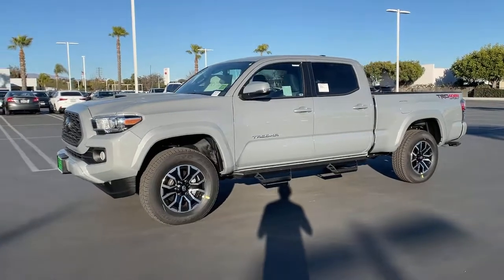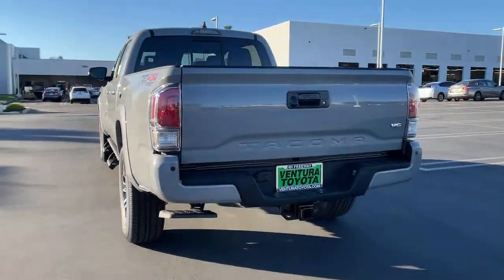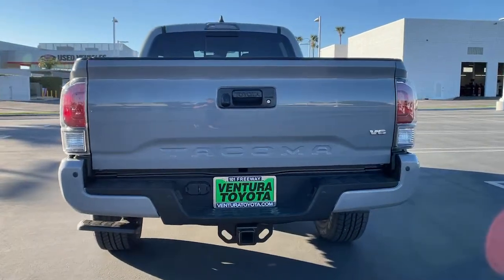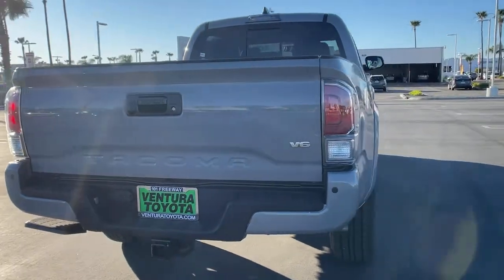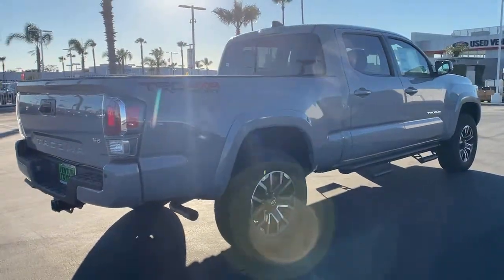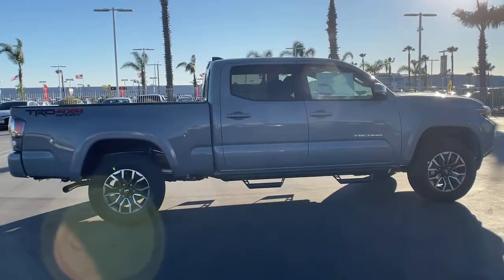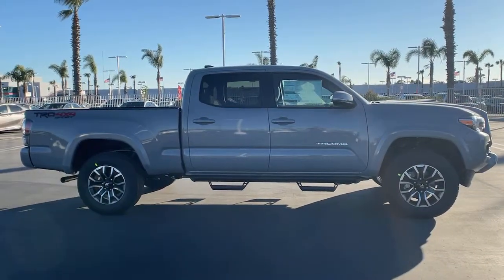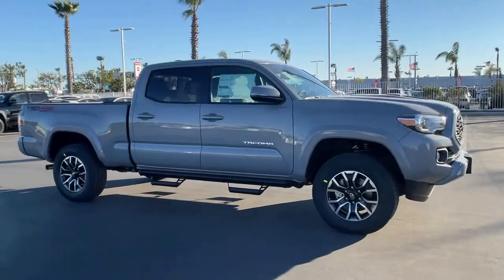2021 Toyota Tacoma Ventura, Oxnard, Simi Valley, Thousand Oaks, Northridge, CA T56399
Cement New 2021 Toyota Tacoma available in Ventura, California at Ventura Toyota. Servicing the Oxnard, Simi Valley, Thousand Oaks, Northridge, CA area.
2021 Toyota Tacoma TRD Sport Double Cab 6 Bed V6 AT - Stock#: T56399 - VIN#: 3TMDZ5BN0MM108893

Ventura Toyota
6360 Auto Center Drive

TRD Sport trim Cement exterior and Cement interior. WiFi Hotspot Keyless Start Apple CarPlay. FUEL EFFICIENT 22 MPG Hwy/18 MPG City! READ MORE! KEY FEATURES INCLUDE: 4x4 Back-Up Camera Satellite Radio iPod/MP3 Input Onboard Communications System Trailer Hitch Aluminum Wheels Keyless Start WiFi Hotspot Brake Actuated Limited Slip Differential Apple CarPlay Smart Device Integration MP3 Player Keyless Entry Privacy Glass Child Safety Locks Steering Wheel Controls. OPTION PACKAGES: TECHNOLOGY PACKAGE Rear Parking Assist Sonar Blind Spot Monitor w/Rear Cross Traffic Alert Mesh Front Grille PREDATOR TUBE STEPS (TMS). Toyota TRD Sport with Cement exterior and Cement interior features a V6 Cylinder Engine with 278 HP at 6000 RPM*. Horsepower calculations based on trim engine configuration. Fuel economy calculations based on original manufacturer data for trim engine configuration. Please confirm the accuracy of the included equipment by calling us prior to purchase.